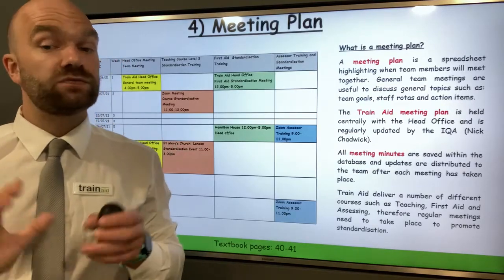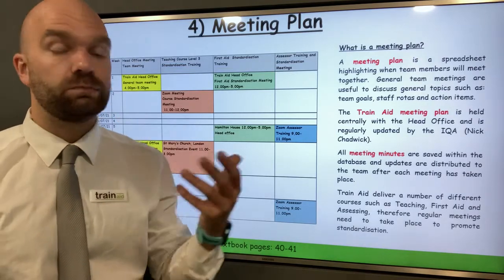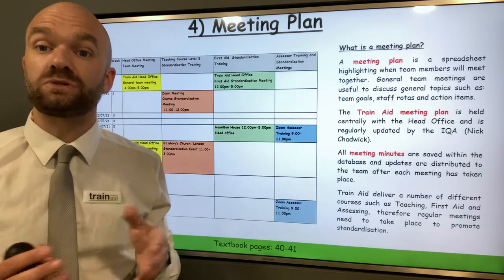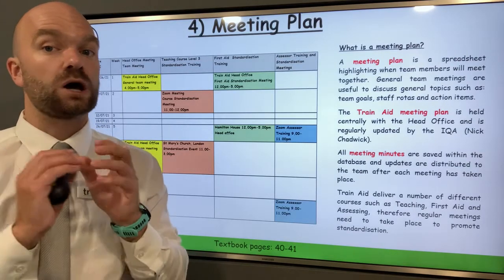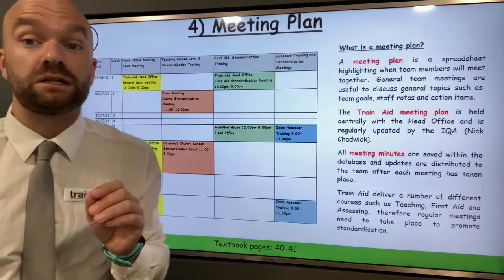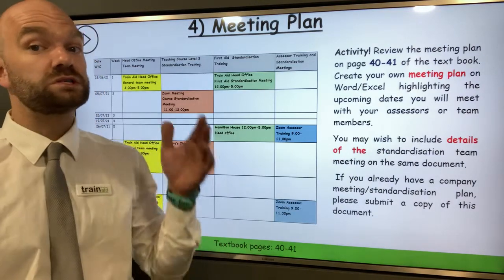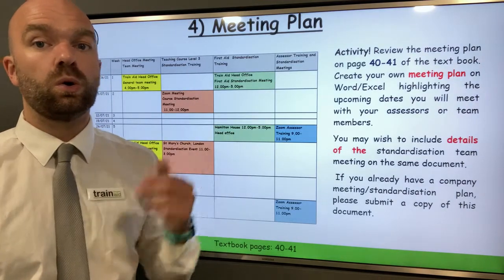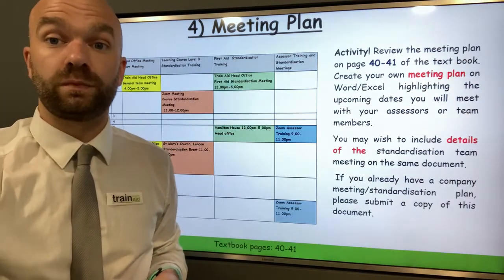7 Criteria 4 Meeting Plan